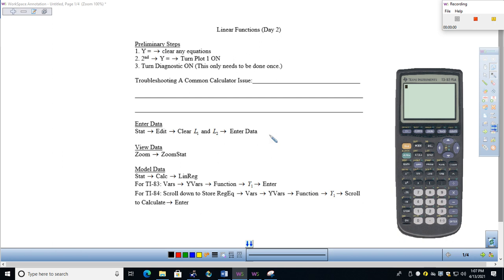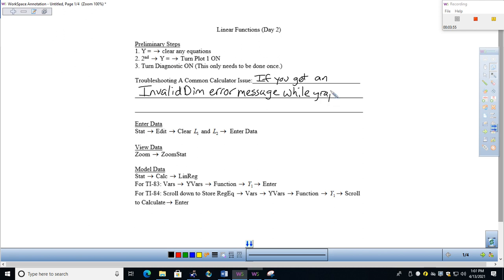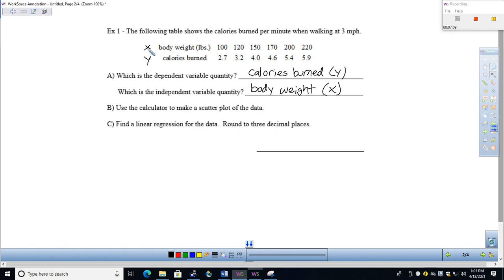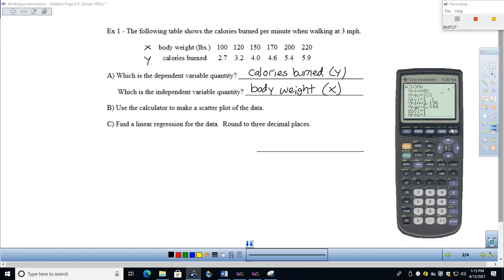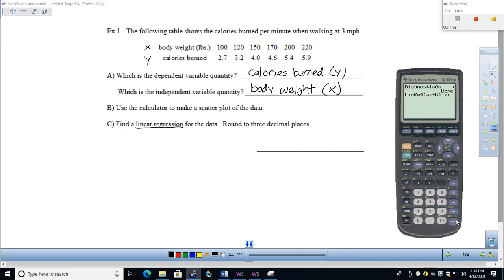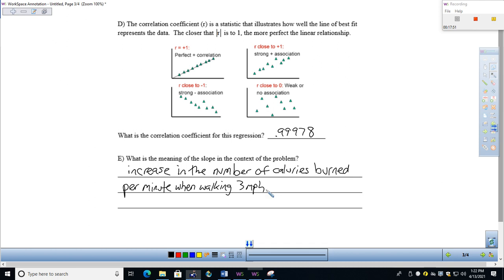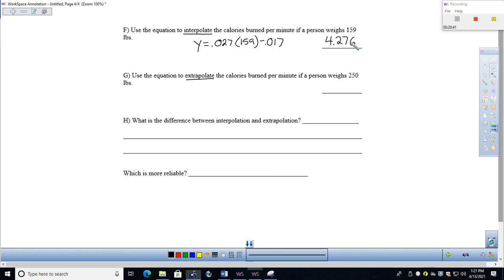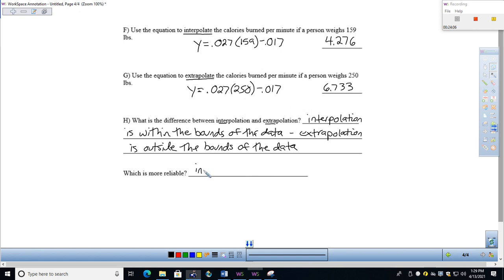Linear Functions Day 2